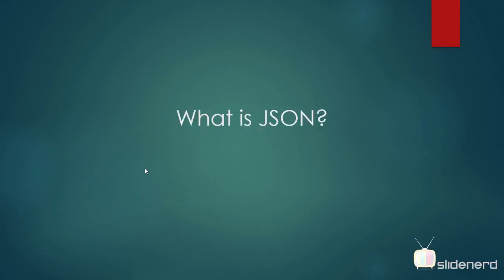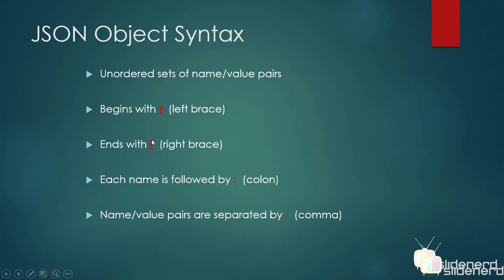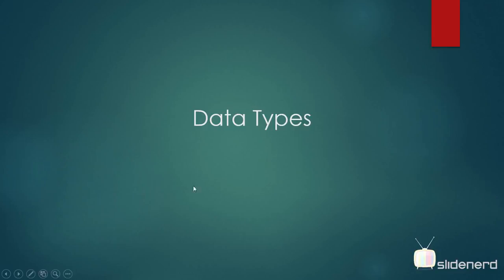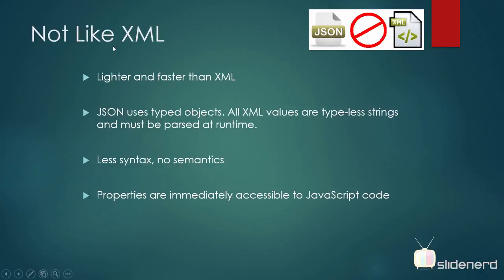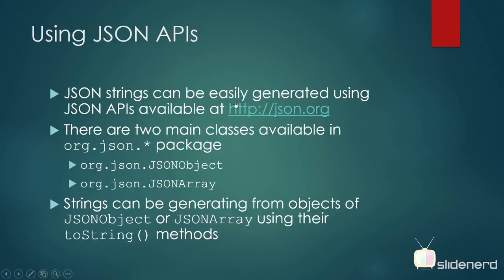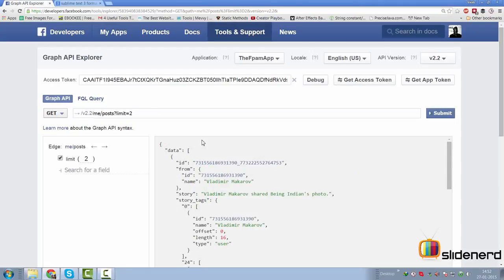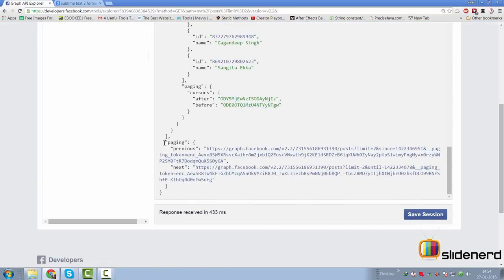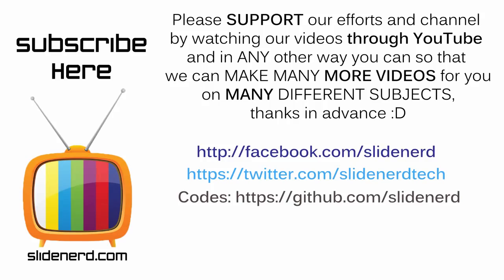Android JSON Tutorial Android Tutorial For Beginners HD